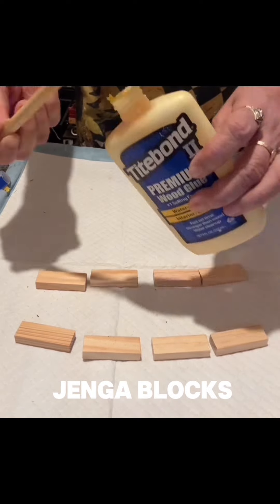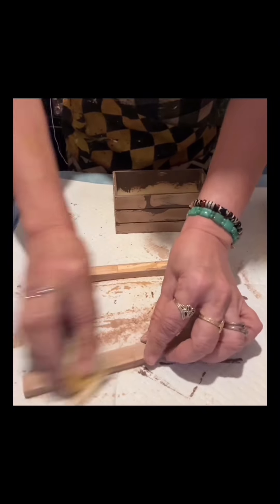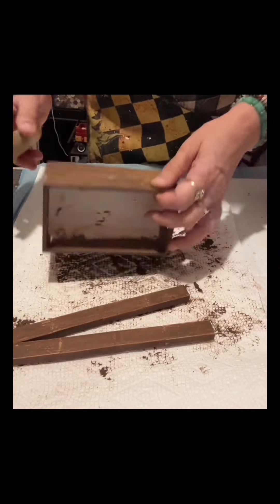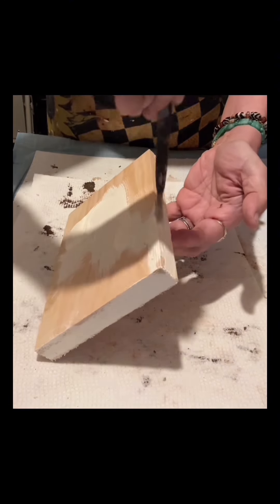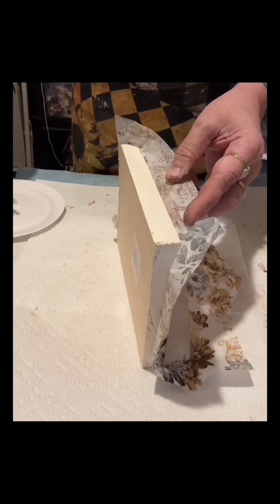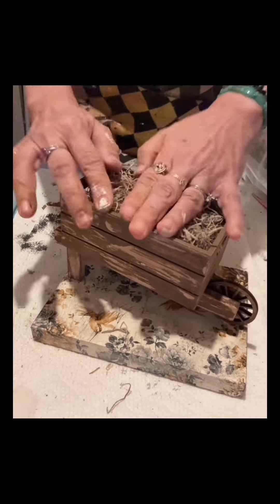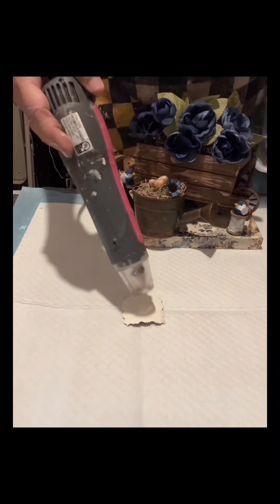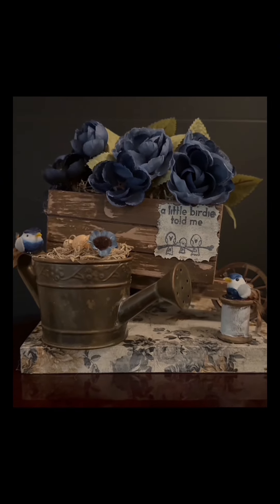Look at what I made from jenga blocks